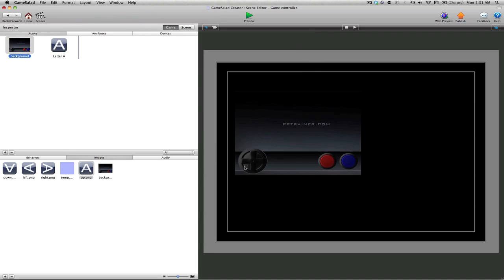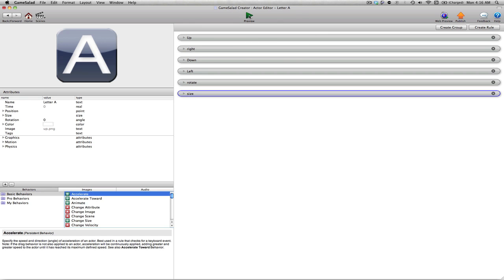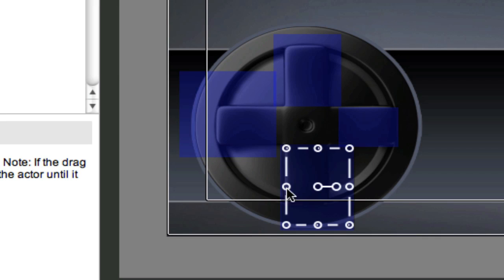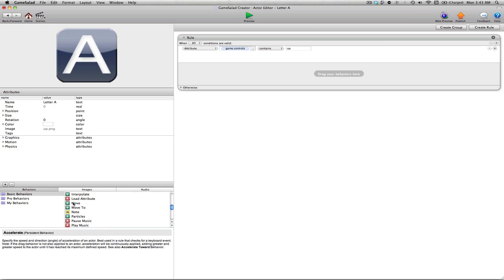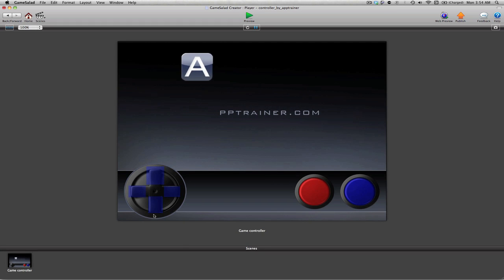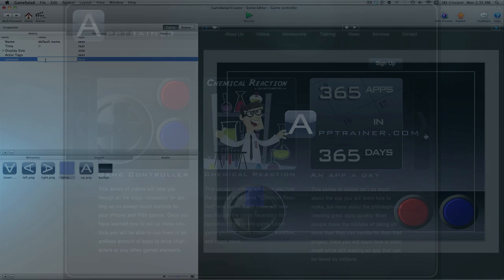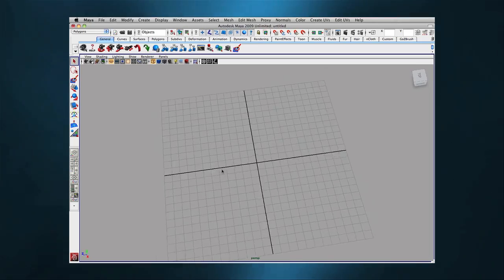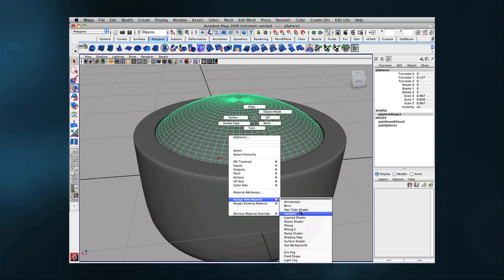GameSalad Tutorial: Creating on screen game controls Part 1 of 6 (AppTrainer.com)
AppTrainer.com teaches you how to make iPhone and iPad games without needing to know a single line of code!

In this series of videos we will teach you step by step how to create on screen touch controls that you can use to move your character around your iPad screen.

Learning these methods will help you create an endless assortment of controls that you can use on all your iPhone and iPad games.

For more information on this tutorial and to download the project files, visit AppTrainer.com